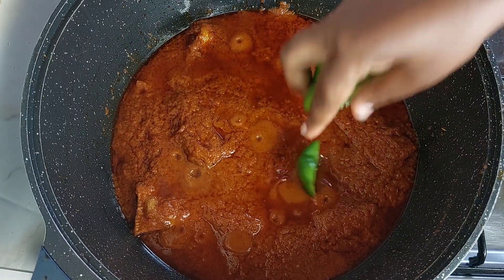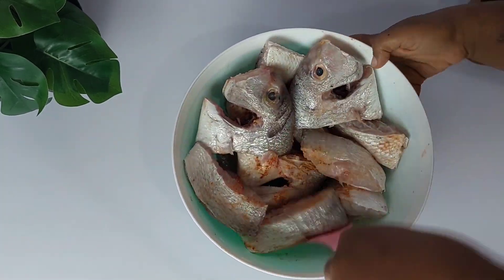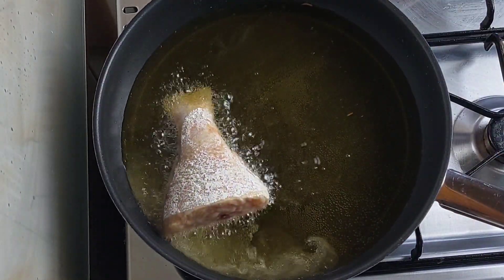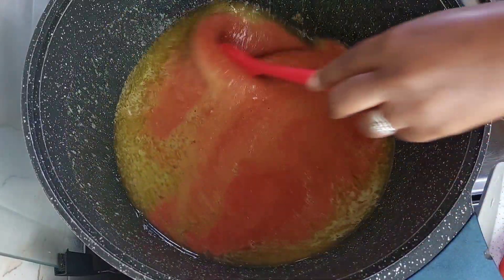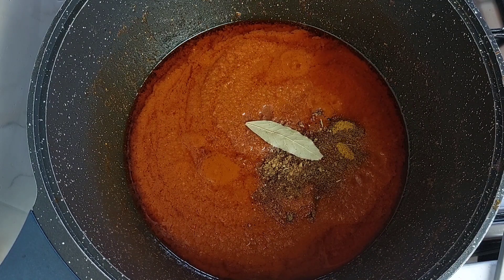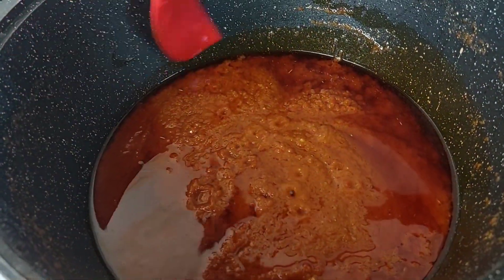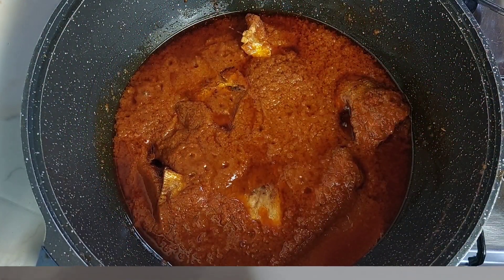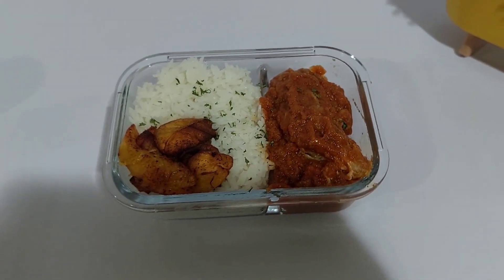November 2022 Meal Prep- Let's make Ghana Fish Stew